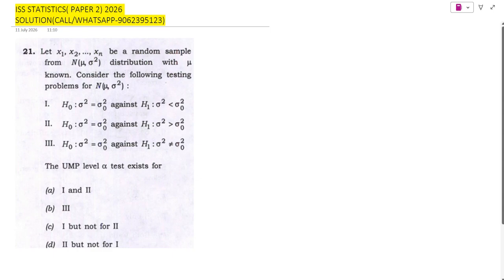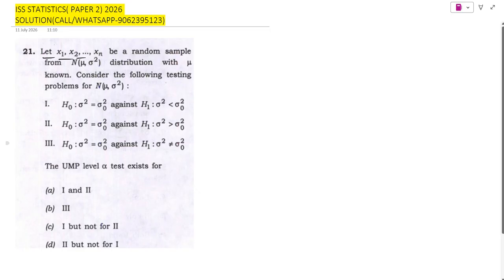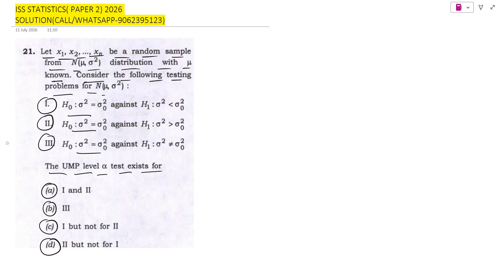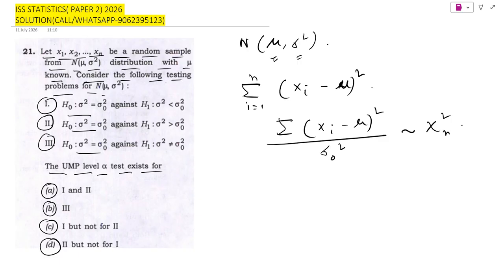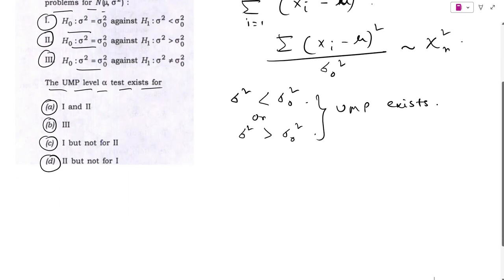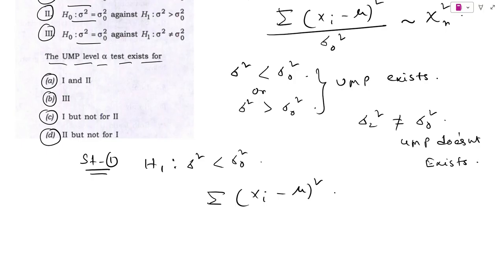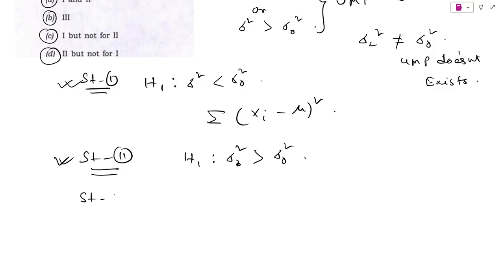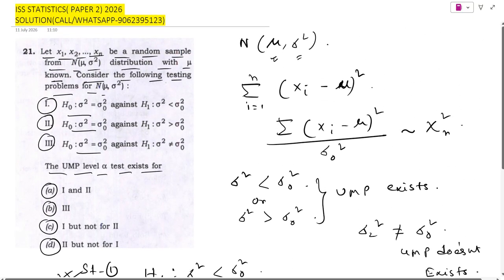Think Through Every Step | ISS Statistics Paper 2 2026 Detailed Solutions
Think Through Every Step with this detailed ISS Statistics Paper 2 2026 solution discussion for serious UPSC Indian Statistical Service aspirants. This video focuses on understanding the reasoning behind long and analytical questions rather than memorising final answers. Each problem is explained through concept identification, mathematical interpretation, formula selection, derivation, calculation, verification, and exam-oriented presentation to build stronger command of Statistics Paper 2.

Every question is approached systematically: first understand what the problem asks, organise the given information, identify the relevant statistical concept, select the appropriate theorem, distribution, estimator, test, or model, and build the solution step by step. The objective is to make difficult questions manageable while improving UPSC ISS analytical skills.

This video will help you:
• Understand the central concept behind detailed Statistics Paper 2 questions
• Break lengthy statistical problems into smaller and manageable steps
• Select suitable formulas, distributions, estimators, tests, and statistical models
• Follow derivations logically instead of memorising procedures blindly
• Interpret assumptions, notation, parameters, conditions, and conclusions correctly
• Reduce mistakes in algebra, substitutions, calculations, and statistical reasoning
• Improve the structure and presentation of descriptive and analytical answers
• Build speed, accuracy, conceptual clarity, and examination confidence

Pause before each solution and attempt the question independently. Identify the topic, list the given information, determine what must be calculated or proved, and decide which statistical principle should be applied. Then compare the explained method with your approach. Look for missed assumptions, incorrect interpretations, unnecessary calculations, incomplete reasoning, or presentation issues. Solving the problem again after revision can strengthen retention and improve your ability to handle similar questions.

Maintain an ISS Statistics Paper 2 revision notebook. For every question, record the topic, core idea, key theorem or formula, assumptions, important calculation steps, final interpretation, and common errors. Note alternative methods too. This approach can transform the 2026 solved paper into a useful revision resource for PYQ practice, mock tests, topic-wise preparation, and final revision.

This series is useful for self-study aspirants and classroom students. Beginners can strengthen foundations, while advanced candidates can compare approaches, improve efficiency, identify weak areas, and refine answer presentation. It also helps with 2026 paper review, answer checking, and future UPSC ISS preparation.

At Dr. Sourav Sir’s Classes, students receive structured academic guidance through concept-based teaching, advanced problem-solving sessions, previous-year-question discussions, detailed long-answer practice, doubt-clearing support, mock tests, revision planning, and performance analysis. Our objective is to simplify advanced statistical ideas and help learners convert theoretical understanding into accurate, organised, examination-ready solutions.

Watch the complete lecture carefully and think through every step before moving to the next stage of the solution. Attempt each problem honestly, revisit difficult derivations, and analyse every mistake during revision. Save this video for repeated practice and share it with other ISS and Statistics aspirants who need clear, detailed, concept-driven solutions.

Strong ISS preparation develops when you understand why a method works, not just how to reproduce it. Focus on assumptions, mathematical logic, accurate calculations, and clear presentation. Consistent practice and careful error analysis can help you approach Statistics Paper 2 with greater control, accuracy, and confidence in 2026.